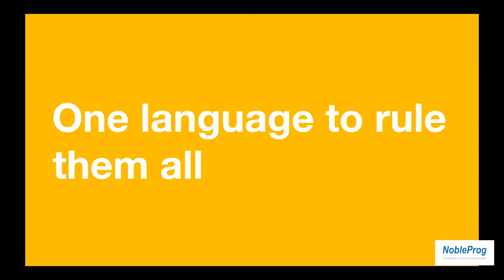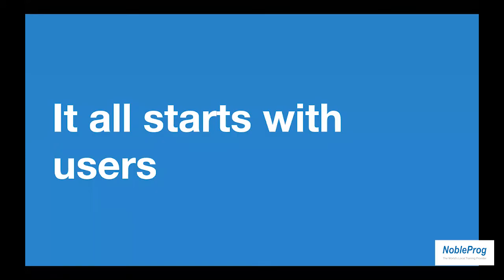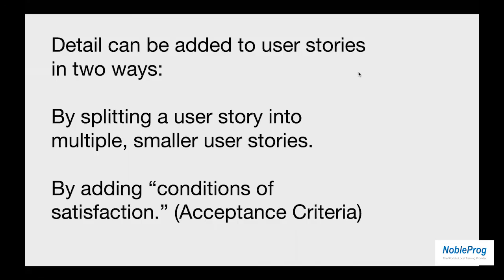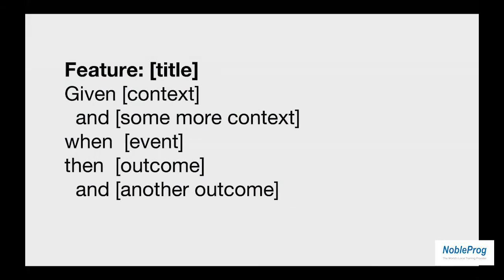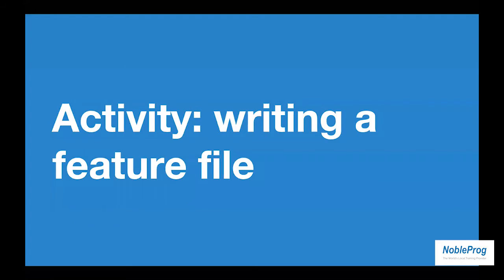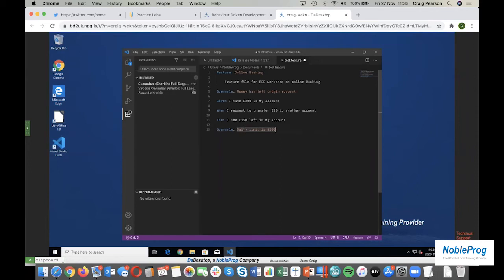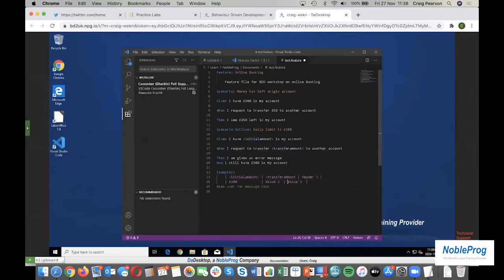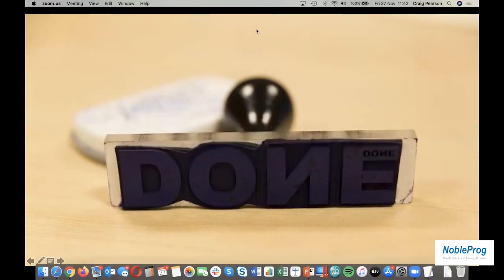Behaviour Driven Development Webinar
NobleProg trainer Craig Pearson expertly leads a live BDD workshop covering:

- Writing succinct user stories;
- Translating these into the behavioural language of BDD (given, when, then);
- Writing test scripts that help to define your software design cycle.